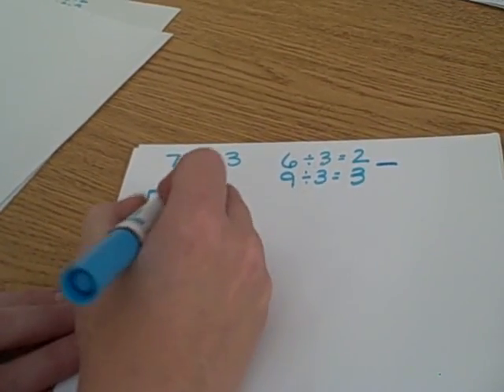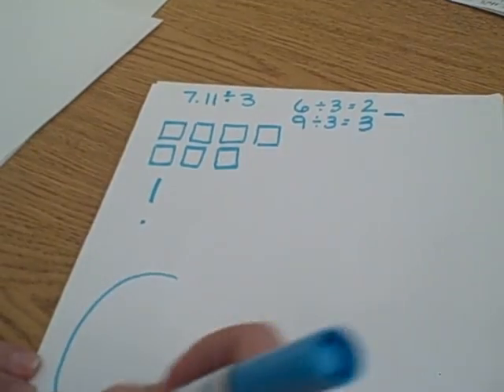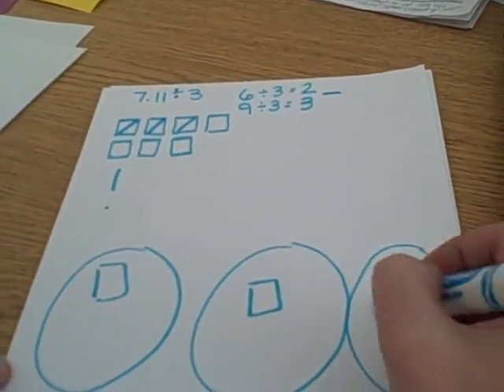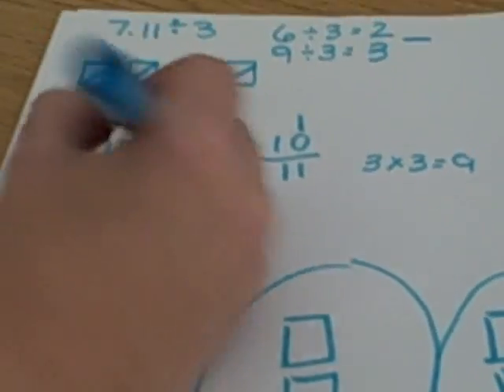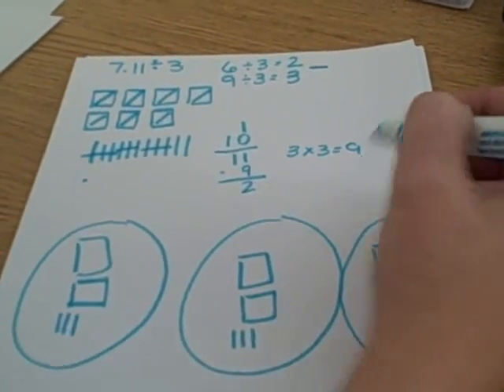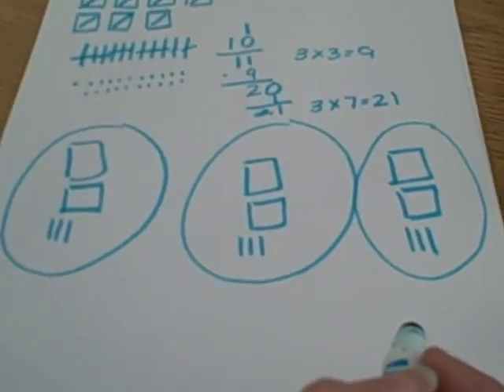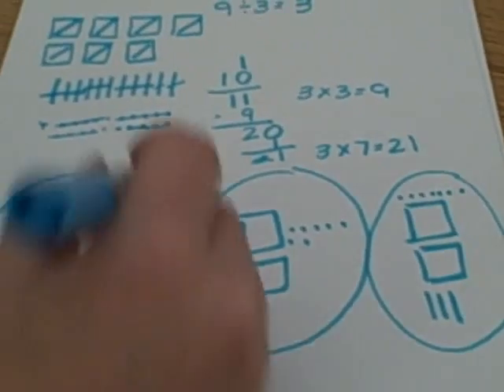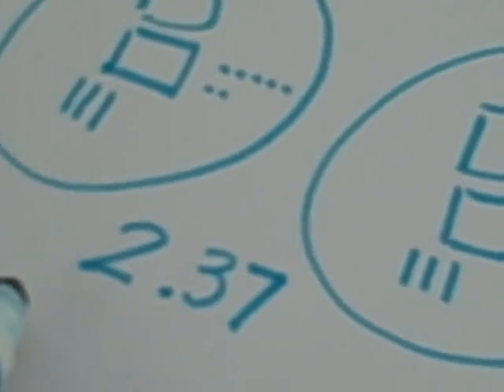Decimal by whole number division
This method uses pictures of base 10 blocks.